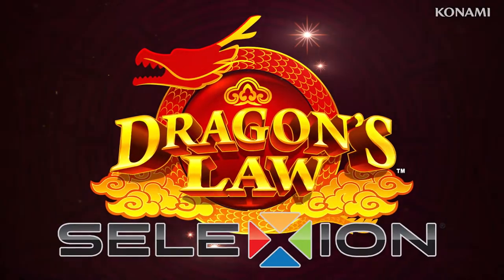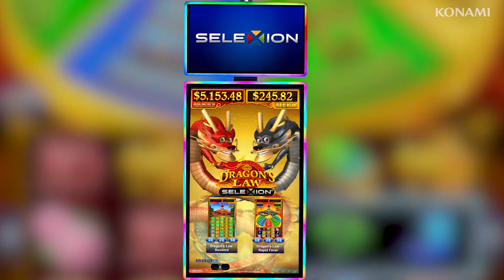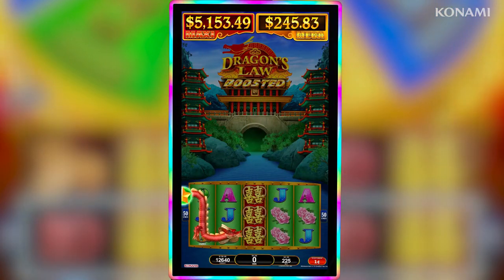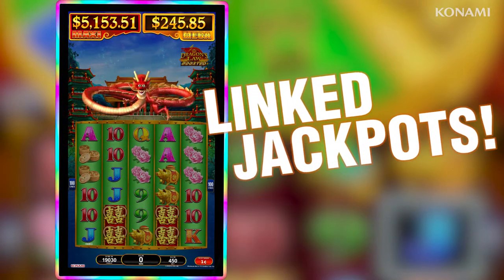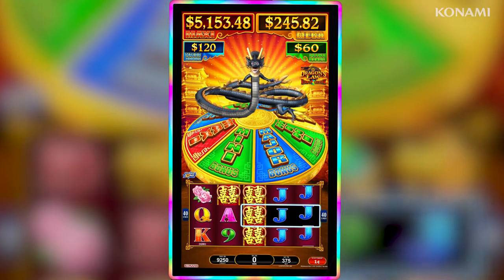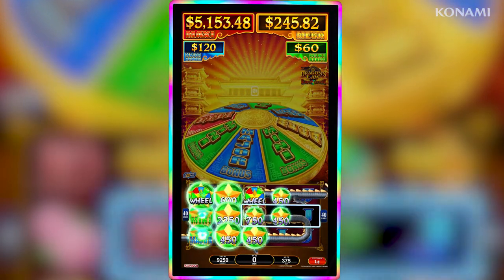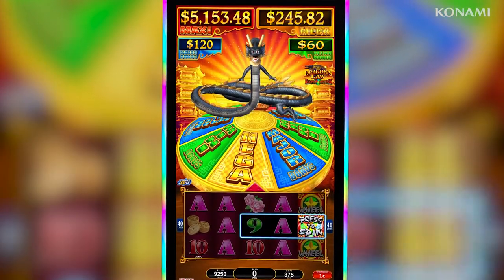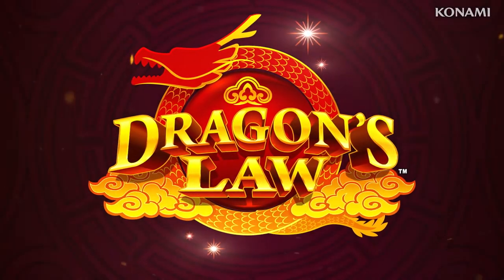DRAGON'S LAW SELEXION | Official Slot Game Video | Konami Gaming, Inc.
Check out the key features of Konami's new "Dragon's Law SeleXion®", including:

• Linked Progressive Jackpots
• Two Unique Dragon's Law™ Adventures
• Mystery Wilds
• Strike Zone™